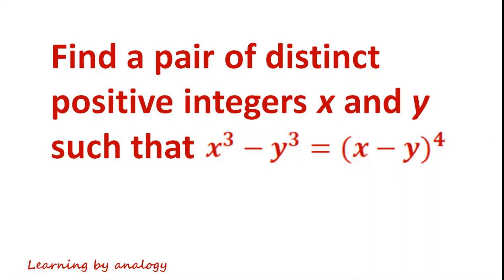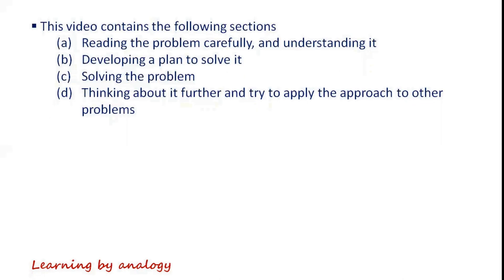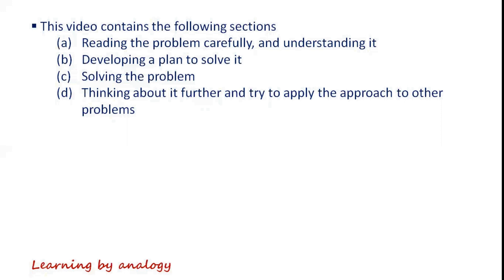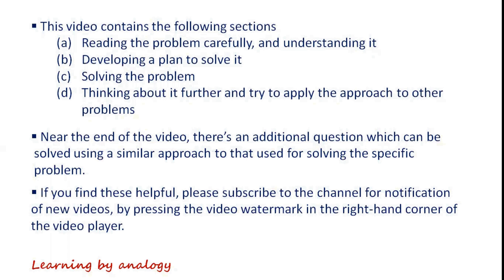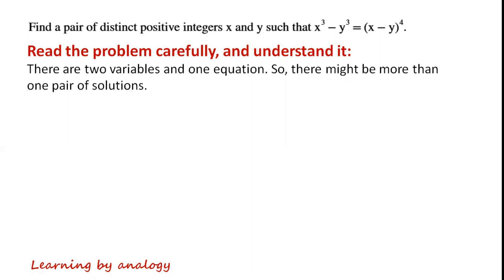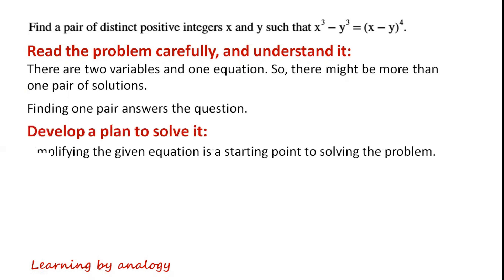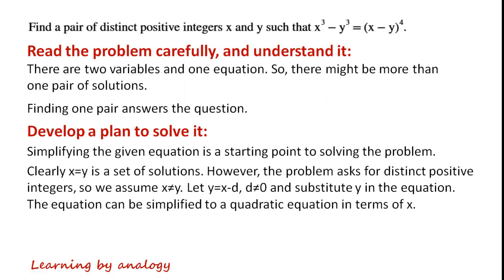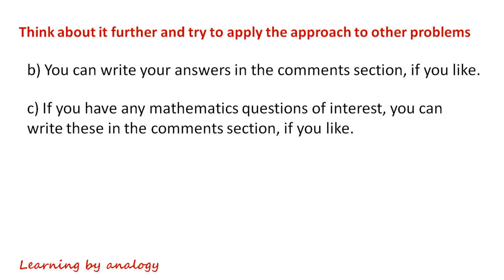Find a pair of distinct positive integers x and y, which satisfy a quartic equation.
The video illustrates step-by-step how to find a pair of distinct positive integers x and y, which satisfy a quartic equation. This equation can be simplified to a quadratic equation.

Solve quartic equation
Olympics math
Olympics maths
Olympics mathematics
Olympiad exam
Math Olympiad